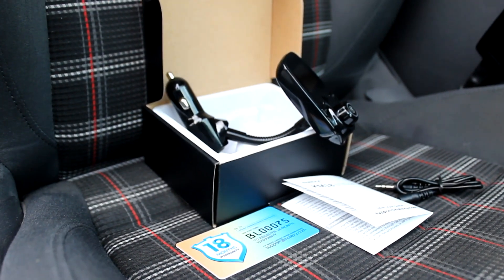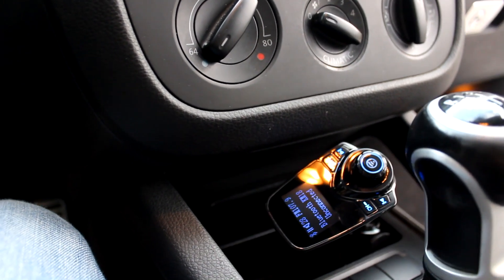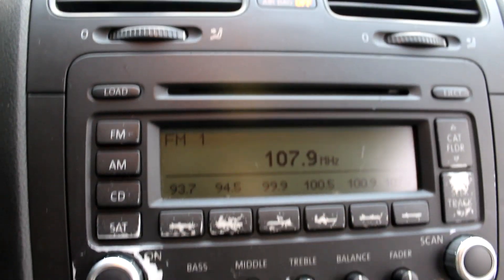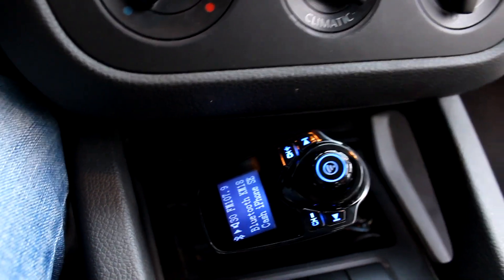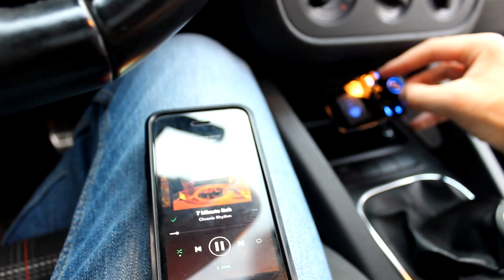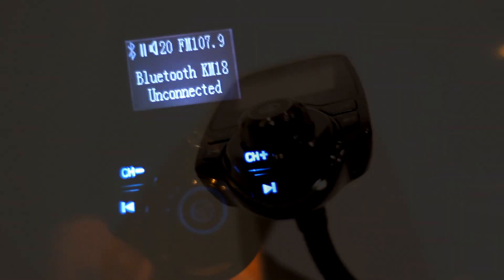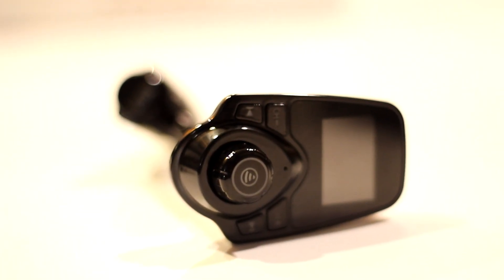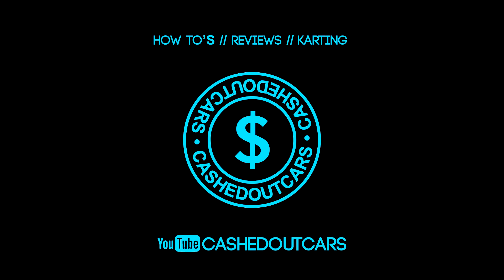Nulaxy Bluetooth FM Transmitter Review! (KM18, from eBay or Amazon)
Today I review the Nulaxy KM18 Bluetooth FM radio transmitter. I go over how to use this Nulaxy FM radio transmitter, the transmitter's features and build quality, and whether or not I'd recommend it.

Nulaxy Bluetooth Car FM Transmitter Audio Adapter Receiver Wireless Handsfree Voltmeter Car Kit TF Card AUX 1.44 Display - KM18 Black

The description, straight off of amazon is as follows:
"1. THE BEST: Consolidated for customers the best FM Transmitter on the market the Nulaxy KM18 won the market for its quality and superior technology.
2. GREAT ADVANTAGES: Compatible with most devices on the market (Apple, Samsung, Xiaomi, Oppo, Sony) you will not have problems with compatibility. Play your favorite songs in the sound of your car through Bluetooth, TF Card, Aux Cable. Advanced noise reduction system will guarantee you a quality crystal clear sound.
3. BIG LCD DISPLAY: Developed with 1.44 inches screen to better visualize your phone calls, musics, car battery voltage. Ideal sized screen to assist drivers without disturbing the experience while driving safely.
4. TECHNOLOGY IN YOUR CAR: With our device you will add in your car: 1) Bluetooth connection; 2) Answer phone calls with a click and safely while driving; 3) Voltmeter function to control the quality of your car battery; 4) 3 different ways to play music in your car and more.
5. VOLTMETER FUNCTION: Safety when driving is our first concern, so we equip our devices with voltmeter. You can now check the car voltage before your trip or daily ride. Battery between 14.8V to 13.4V is high when your car is on and moving. Battery between 12.8V to 12.2V is normal when your car parked and power off. Battery below 12V change the battery as soon as possible."